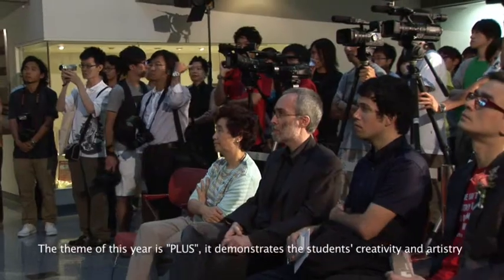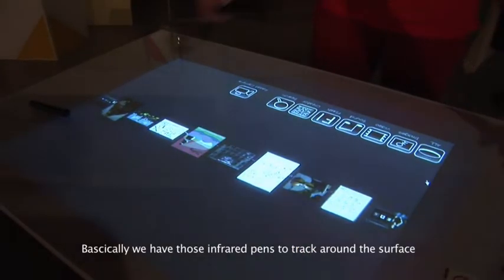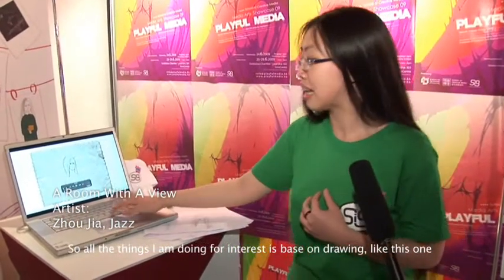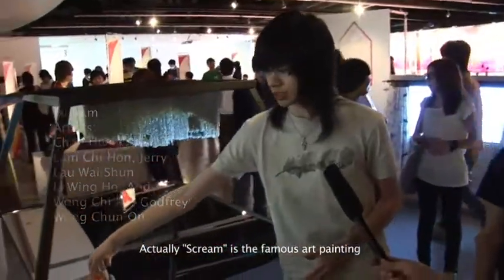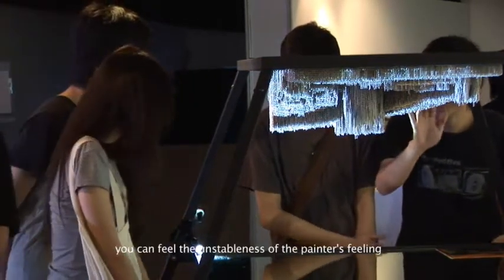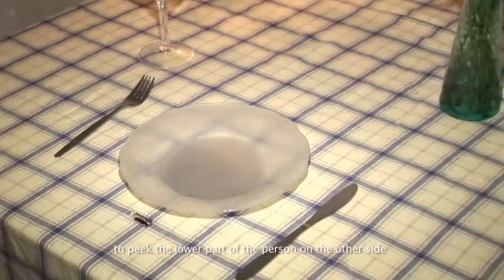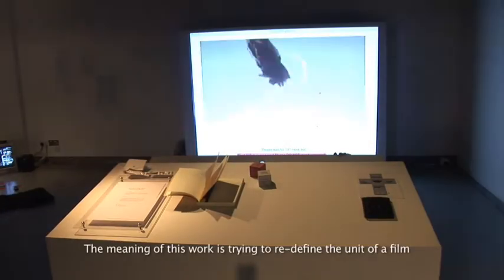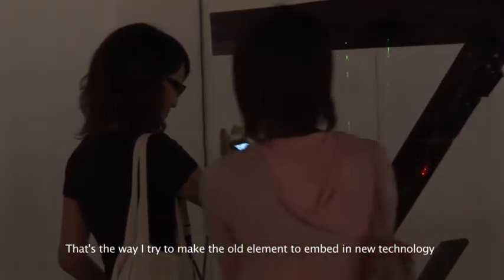Media Arts Showcase 2009 School of Creative Media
School of Creative Media staged its media art show in June which represents the integration of different media that showcase the students creativity and media knowledge.